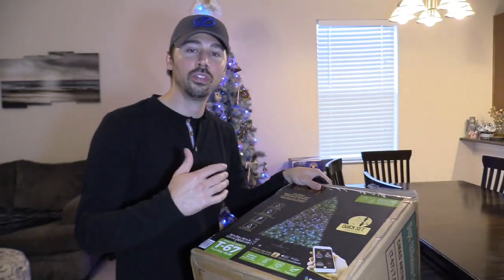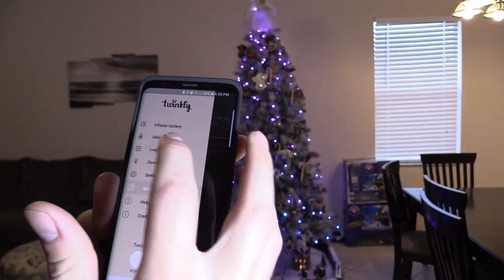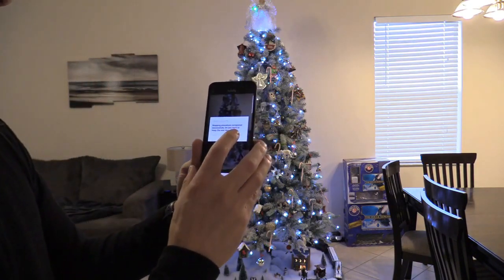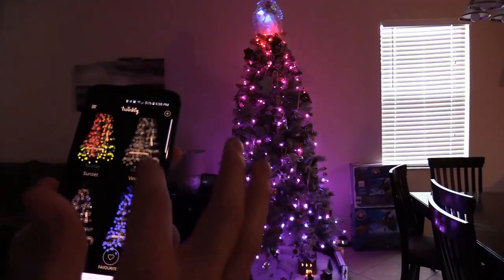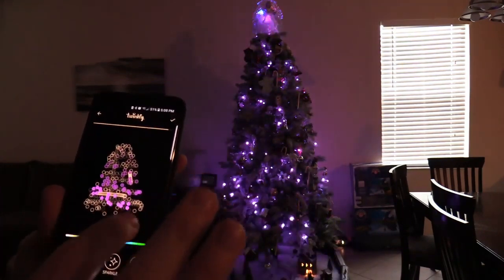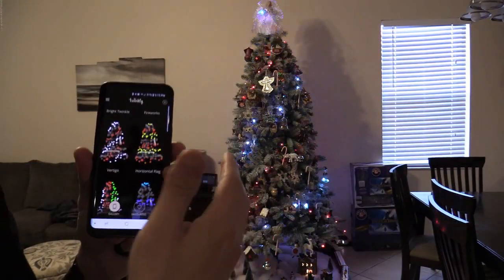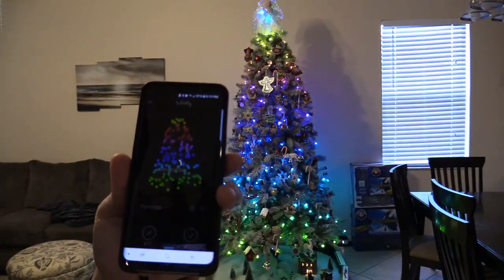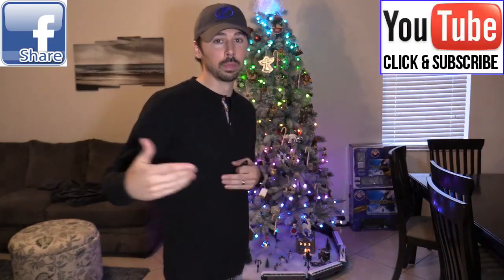How to connect Twinkly lights to Phone app.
Twinkly prelit Christmas lights on evergreen fake Tree, 400 or 600 LED RGB lights controlled by app from any smart phone. Learn How to Setup and connect wifi tree to your phone.